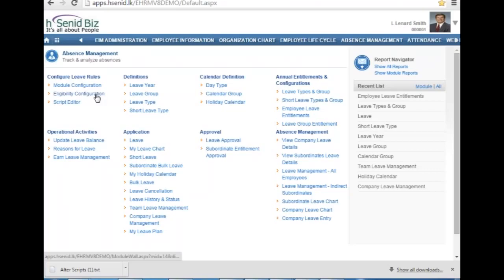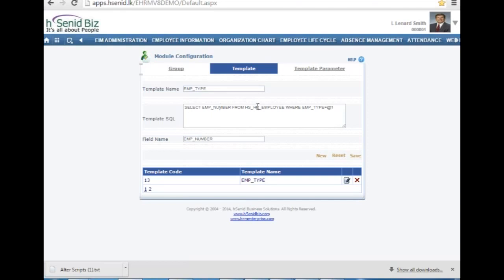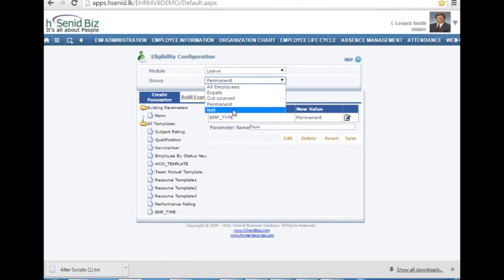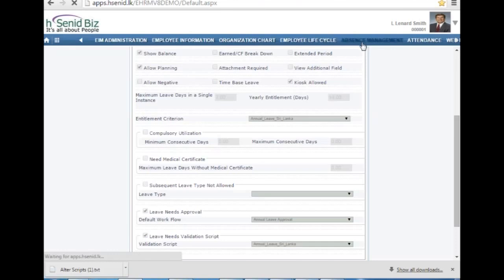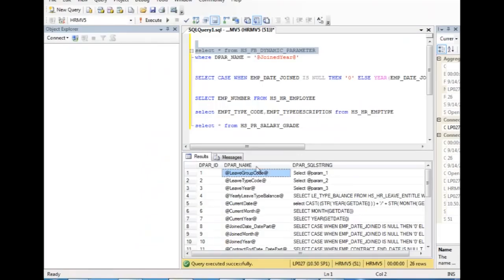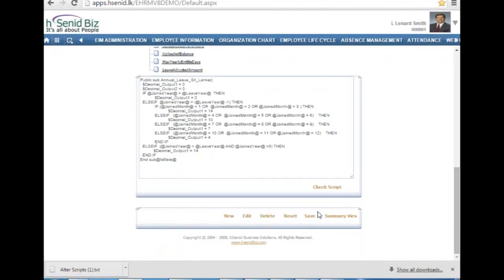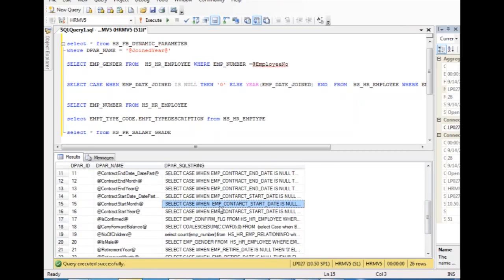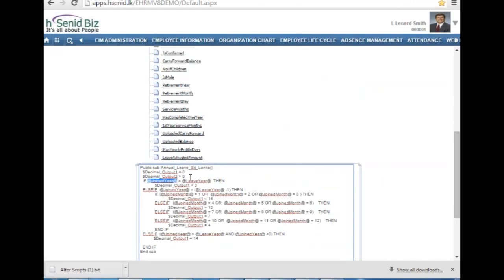Absence Management Leave Part 2